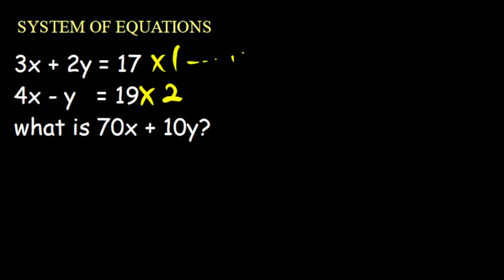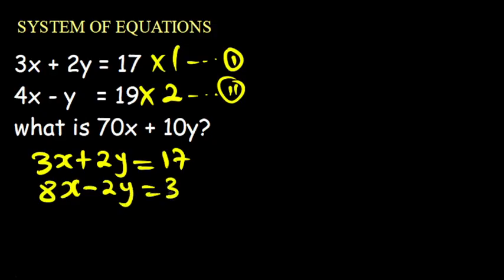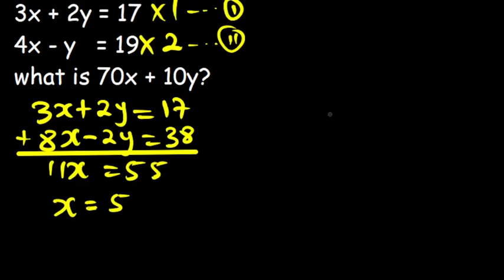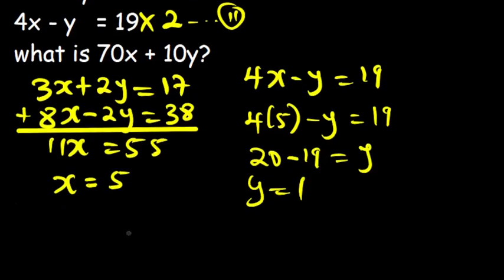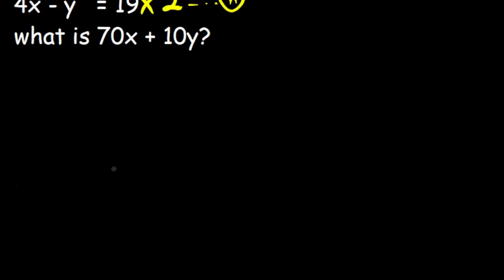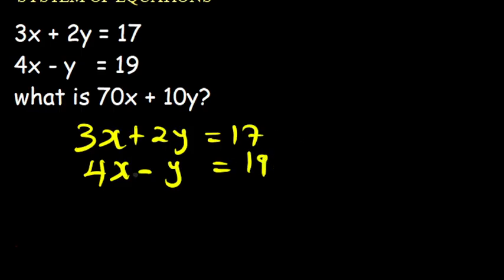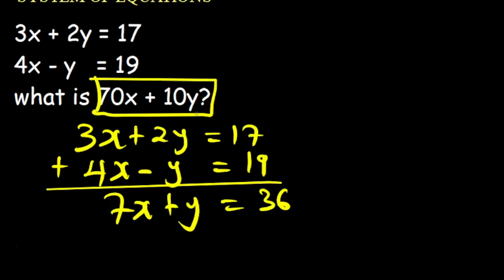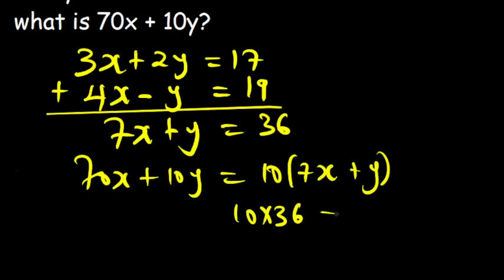Quick Trick to Solve 70x + 10y from 3x+2y=17 & 4x−y=19 Fast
Learn how to solve 70x + 10y without finding 𝑥 and 𝑦 separately!
In this video, we use a smart algebra shortcut to combine the given equations:

3
𝑥
2
𝑦
17
4
𝑥
𝑦
19
3x+2y=17,4x−y=19

Instead of wasting time solving for each variable, we directly find the target expression 70x + 10y in just a few simple steps.

✅ Perfect for SAT, ACT, GCSE, and high school algebra practice
✅ Step-by-step explanation with clear reasoning
✅ Boost your problem-solving speed for exams

👉 Watch till the end and try similar problems to master this shortcut method!